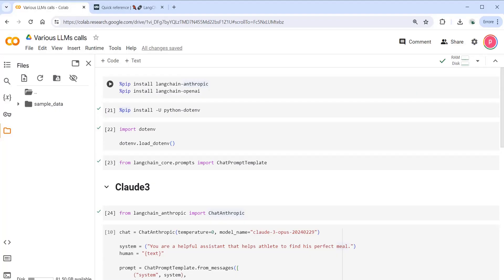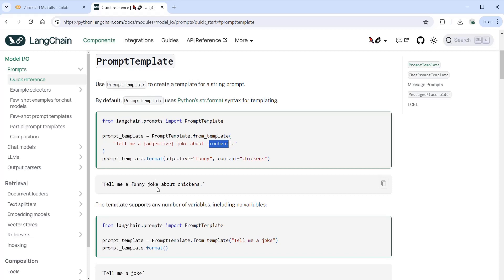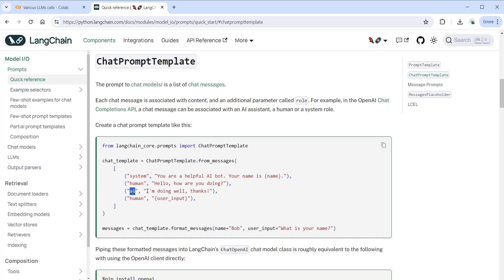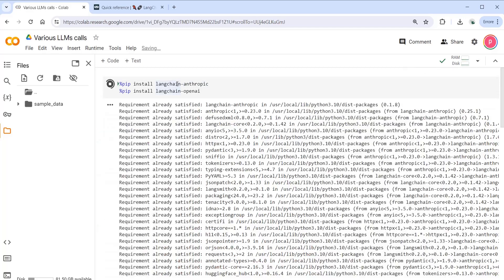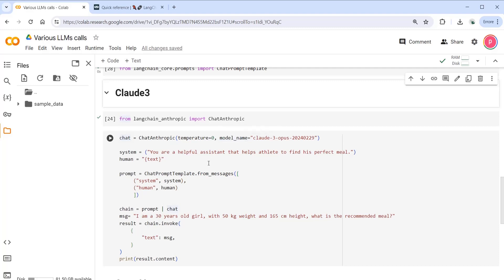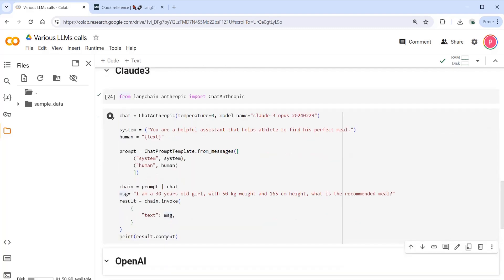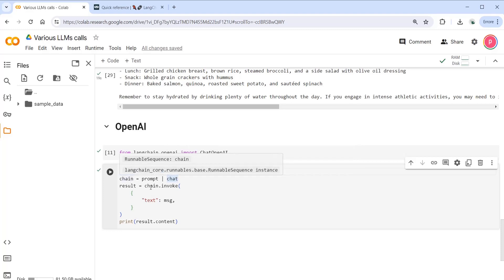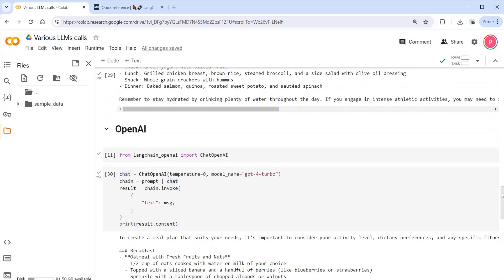Use Langchain and ChatPromptTemplate to call different LLMs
In this video, I go through chatPromptTemplate in Langchain, so you can use it to call various LLMs and make your application, model agnostic.
PromptTemplate, are predefined recipes for generating prompts for language models and chatPromptTemplate is used in chat models, to give instructions to the LLMs. I show you how to call any LLM model in a clean and organized way leveraging the langchain framework.